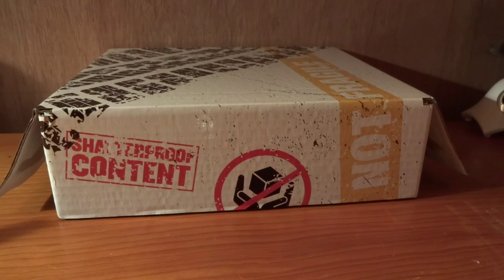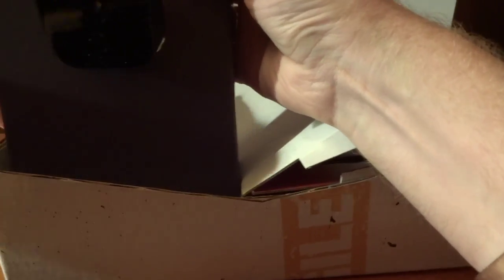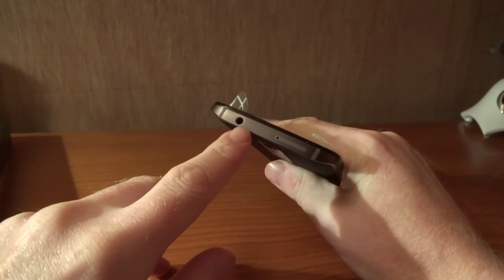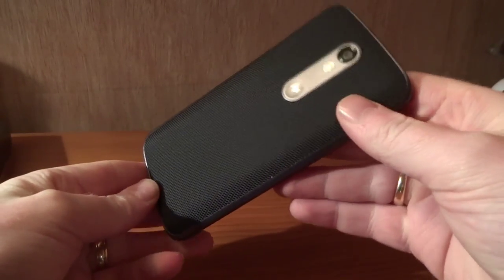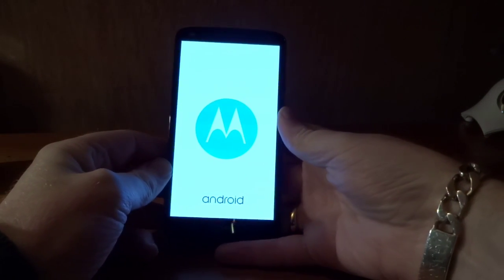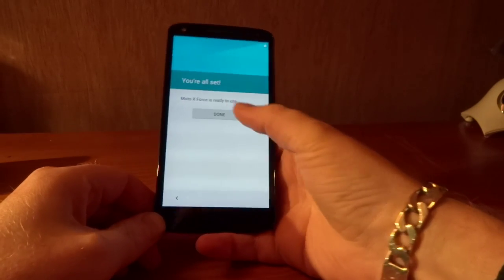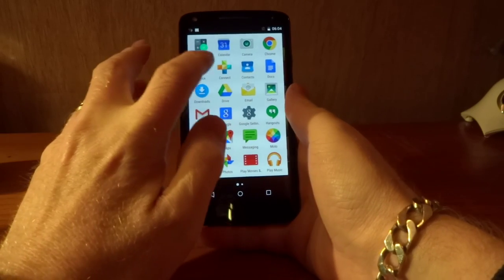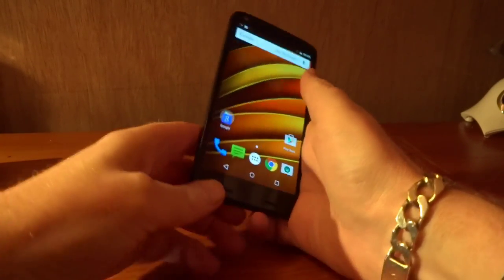Moto X Force unboxing